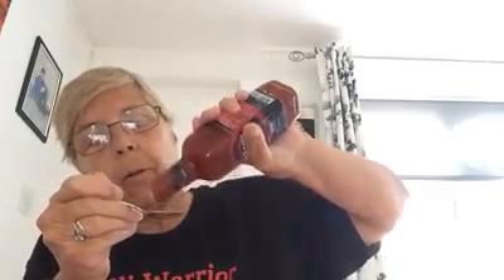Tina Wilkinson has a sauce review for us from Daddy Cools Chilli Sauce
Tina got a delivery so did a review today she is here with Daddy Cools Chilli Sauce she starts with South Carolina BBQ Mustard then goes on to do Ketch the Reaper